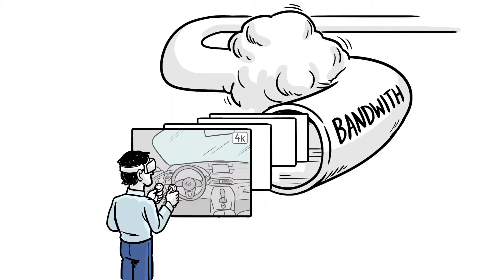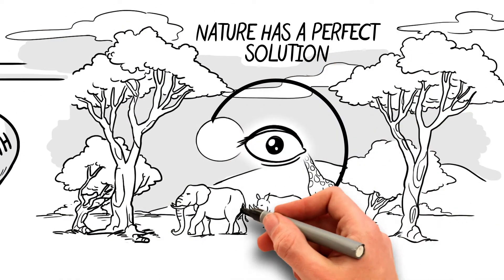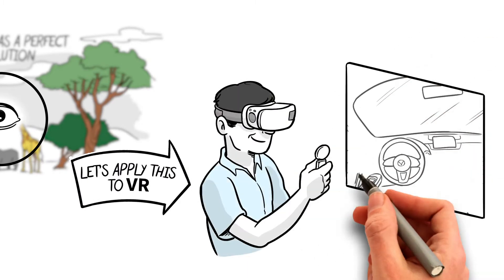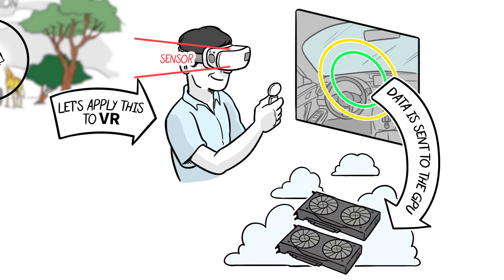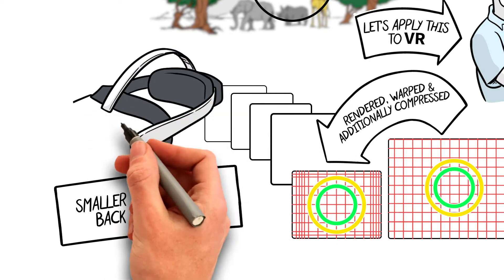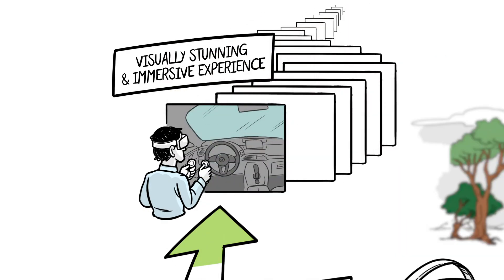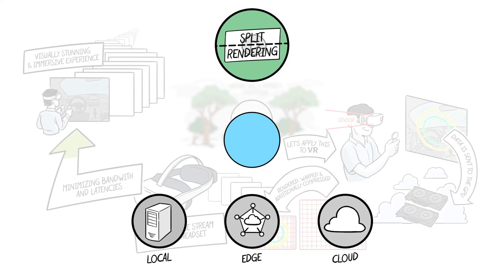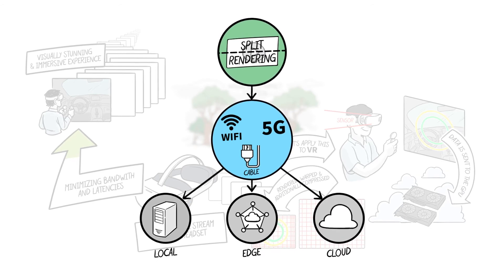Tobii Spotlight for Foveated Transport (Teaser)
Tobii Spotlight Technology is advanced eye tracking specialized for foveation. Tobii Spotlight for Foveated Transport is to leverage gaze, optics, or visual points of interest to improve visualizations while reducing bandwidth and latency in the graphics rendering pipeline. Perfect for local, edge and cloud enabled split-rendering, whether over 5G, wifi or cable. Headsets and user experience are enhanced by Tobii Spotlight for Foveated Transport.